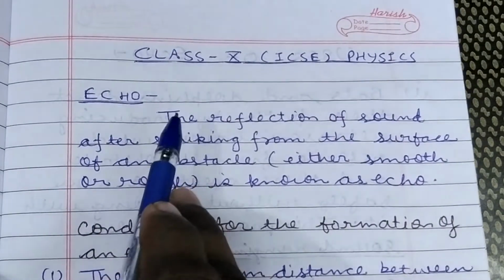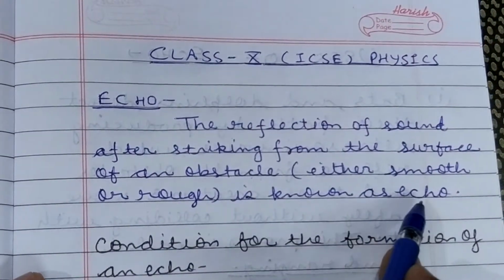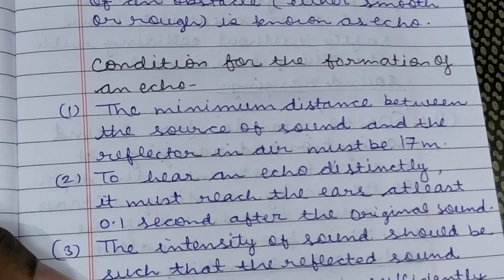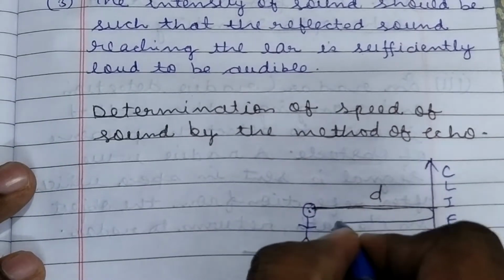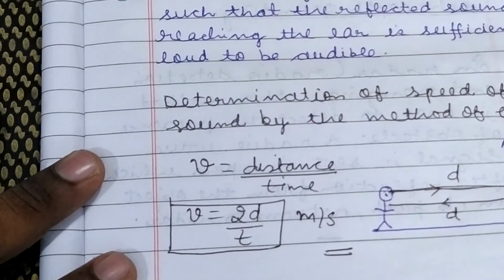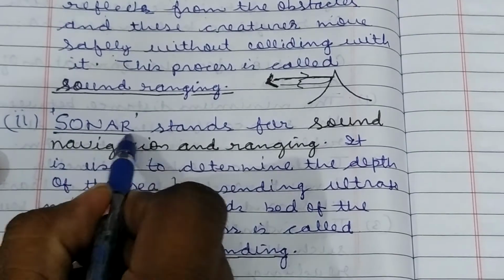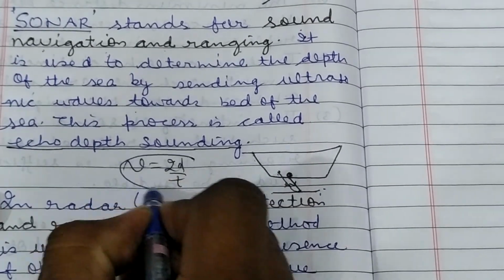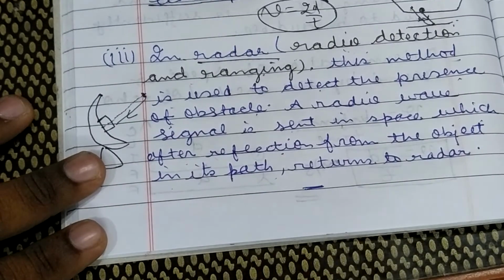Detail of echo and it's use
Class 10 physics Ch - SOUND